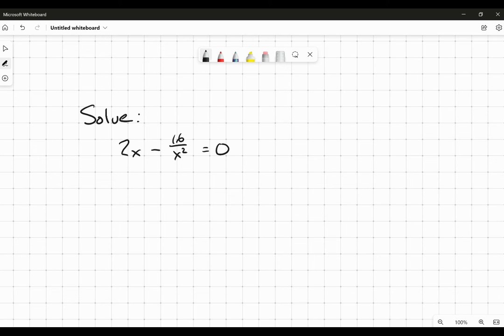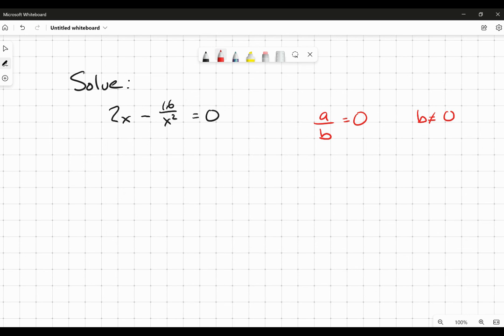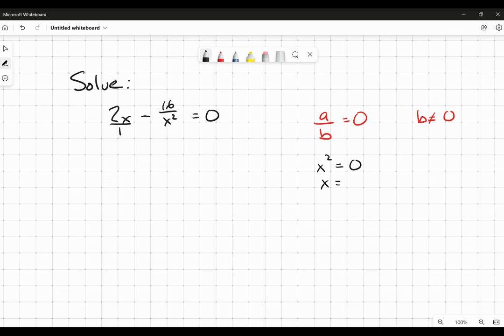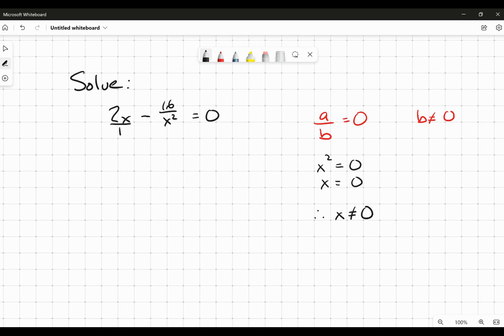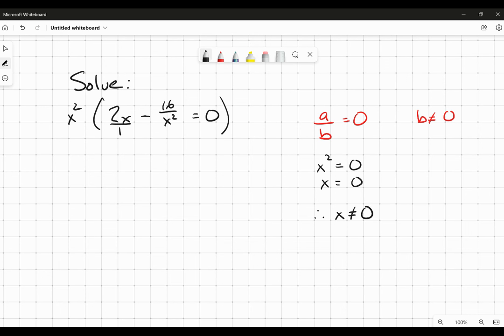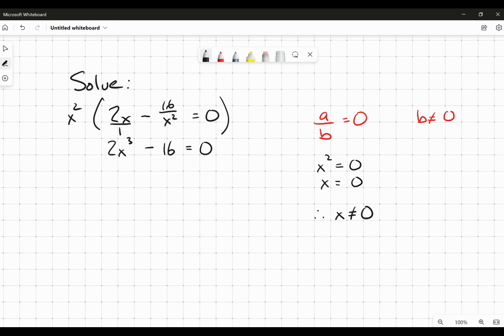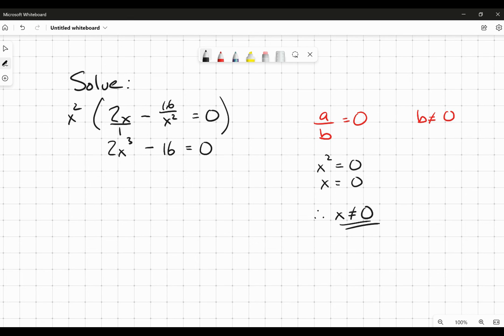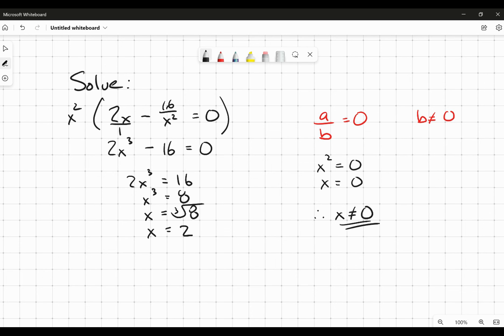Solve two x minues sixteen divided by x squared equals zero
This is about solving a simple rational equation.